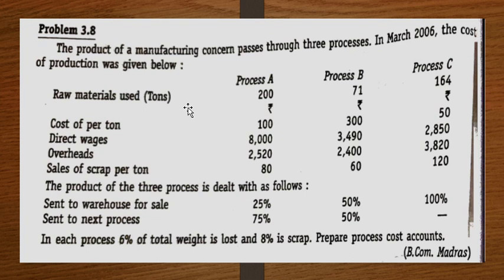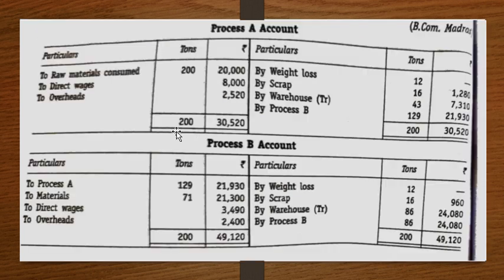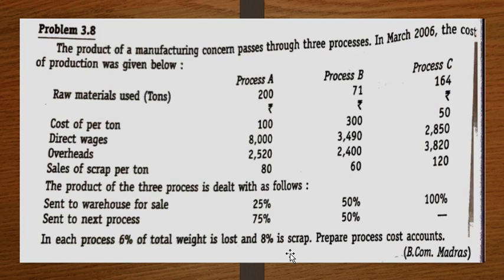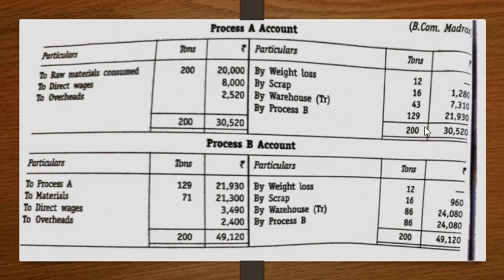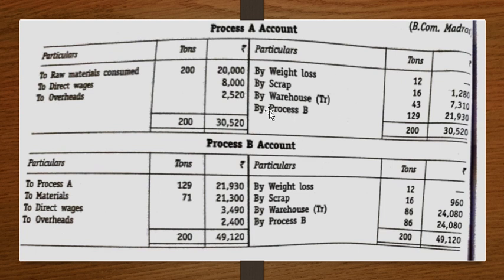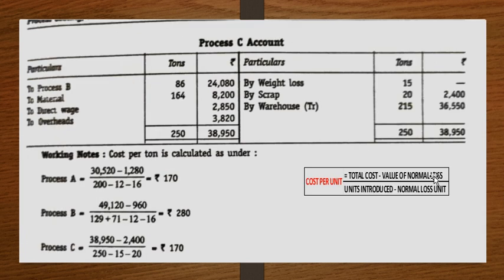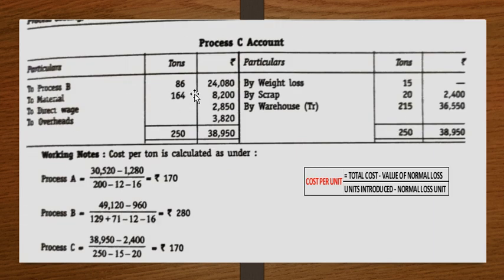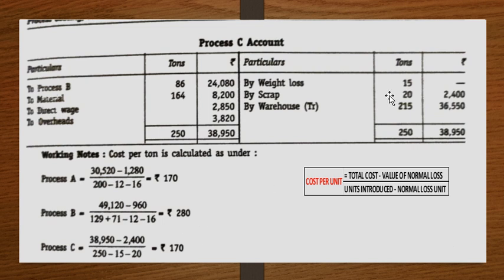COSTING METHODS - PROCESS COSTING PROBLEM 3.8